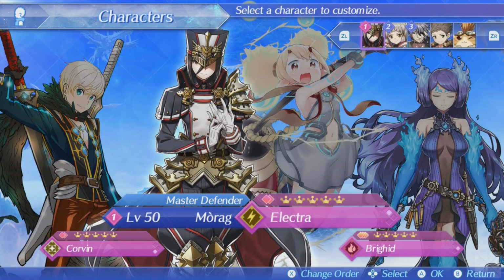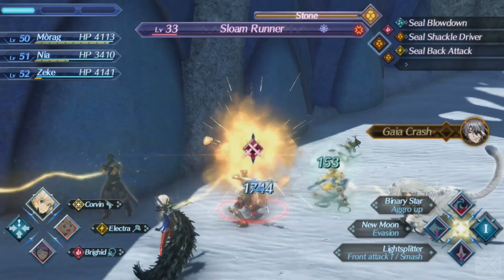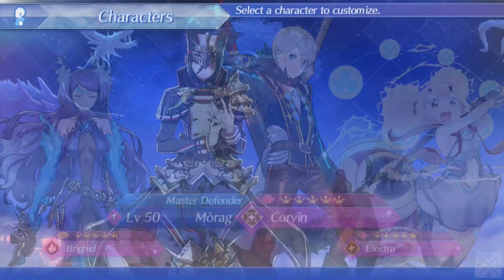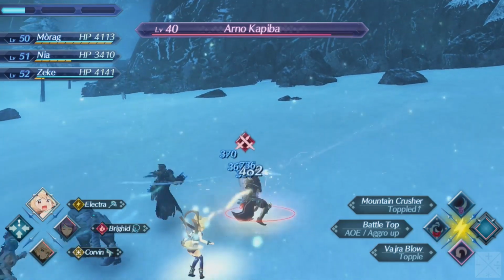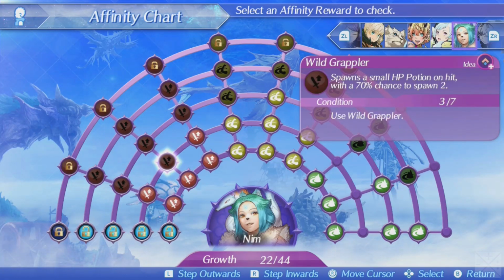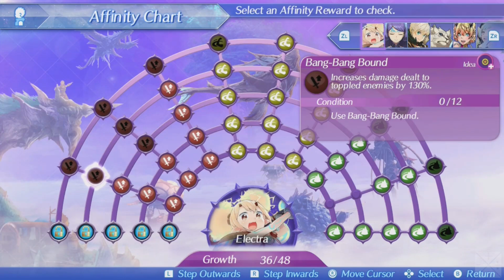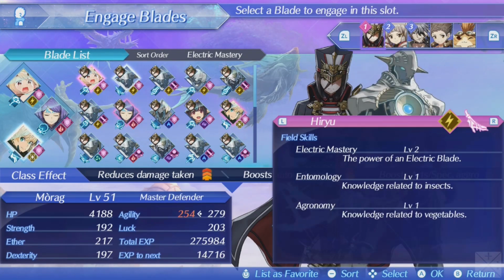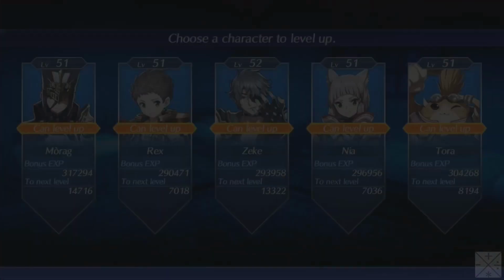Let's Play Xenoblade Chronicles 2; Episode 58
Between episodes, I reconstructed the progress lost last time. We started this episode at the same place we got to last time, and perhaps even a little bit ahead. With that done, we dedicated this episode to both moving along on Electra's blade quest and filling in Corvin's affinity chart. We made excellent progress on both, but we still have a bit to do with Electra's quest. We'll get that done in the next episode.